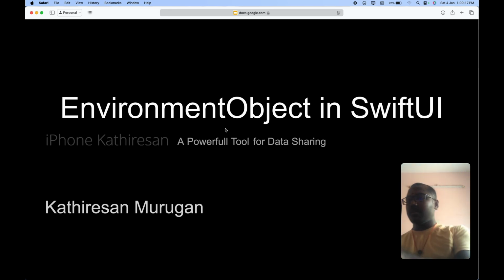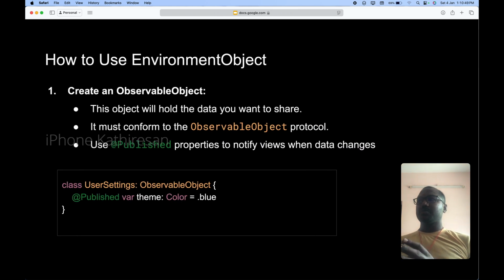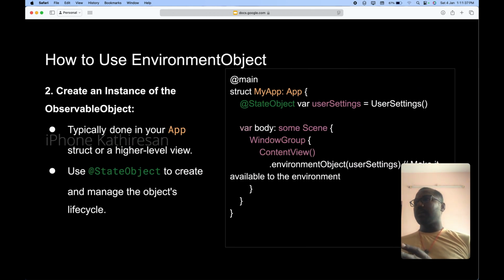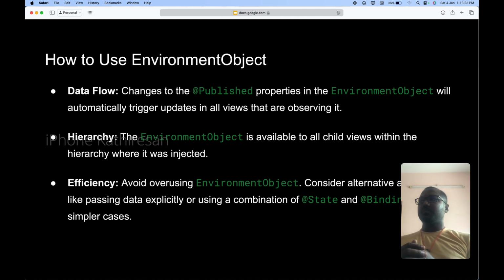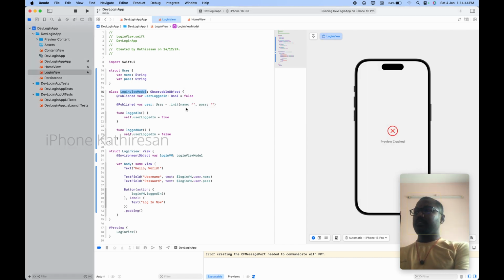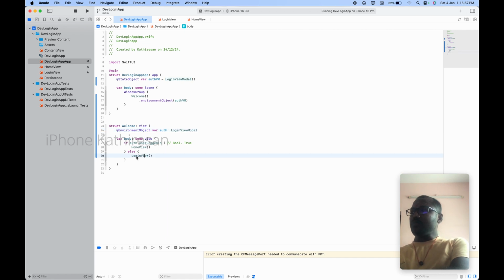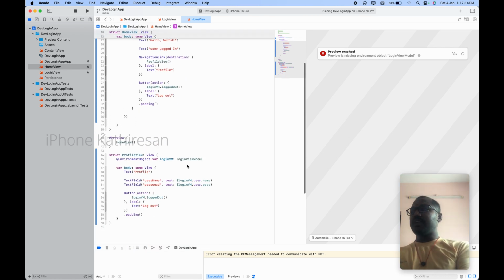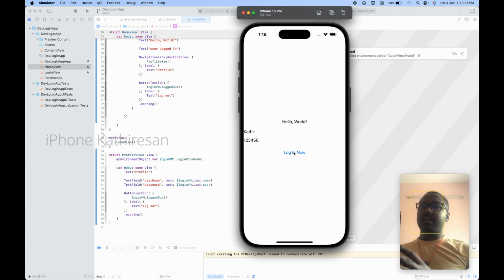EnvironmentObject in SwiftUI | Design a perfect logic to view login and Home Screen | KtrKathir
Learn SwiftUI from scratch! In this comprehensive tutorial, you'll discover how to create stunning iOS apps using Apple's powerful declarative UI framework, SwiftUI.

No coding experience needed! We'll start with the basics and gradually build up to creating complex and interactive user interfaces.

What you'll learn:

1. Fundamentals of SwiftUI: Understand the core concepts and syntax of SwiftUI.
2. Building User Interfaces: Design and implement beautiful and responsive UIs.
3. Data Binding and State Management: Learn how to manage data flow in your apps.
4. Advanced Techniques: Explore powerful features like animations, gestures, and custom views.
5. Deploying Your Apps: Get your apps ready for the App Store.
Who this course is for:

Beginners who want to learn iOS app development
Developers looking to transition to SwiftUI
Anyone interested in creating beautiful and user-friendly apps
Let's build amazing iOS apps together!

Chapters:
0:00 Introduction